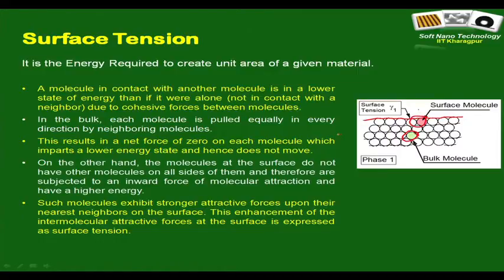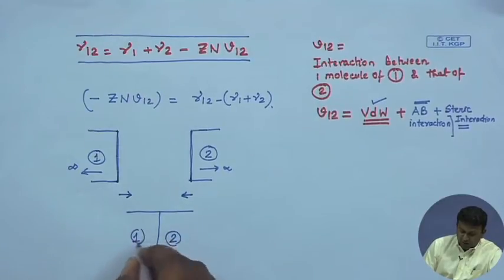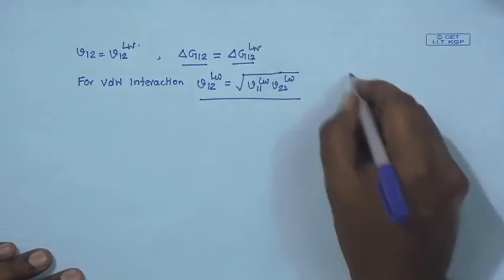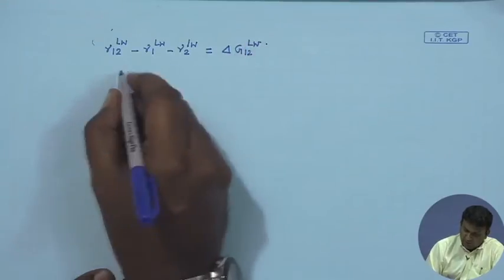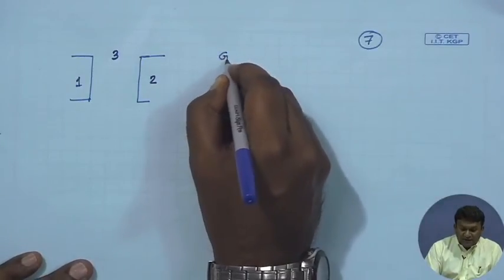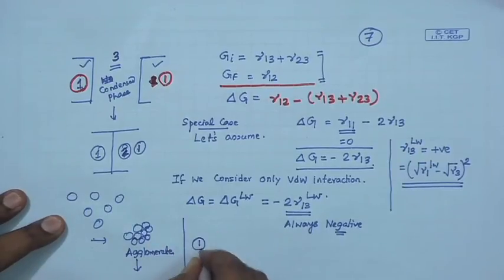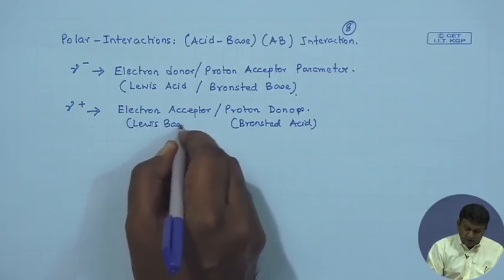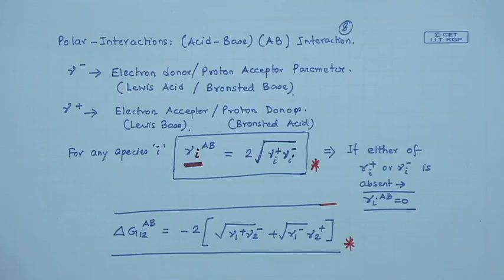Components of Surface Tension - 1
polar interaction, free energy, intermolecular interaction, acid base interaction.